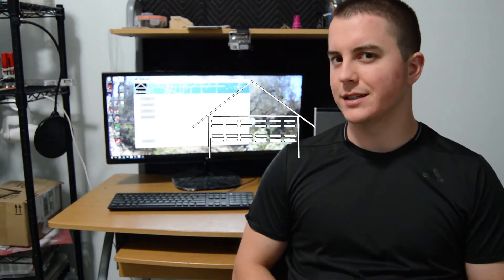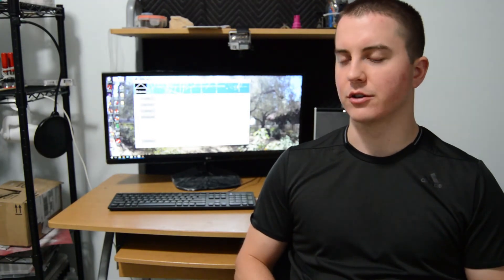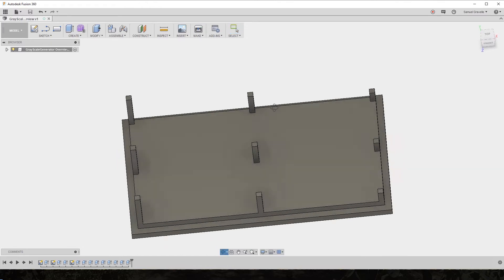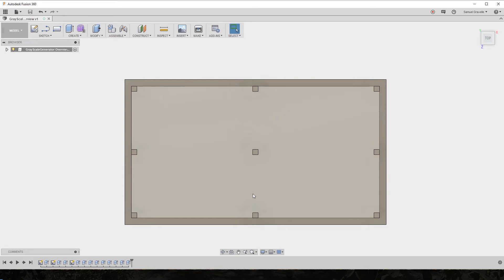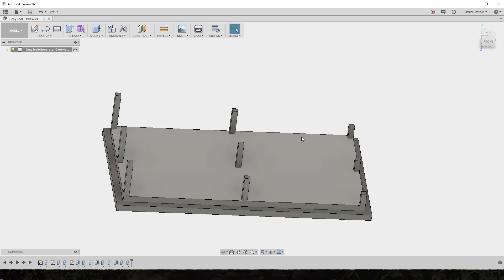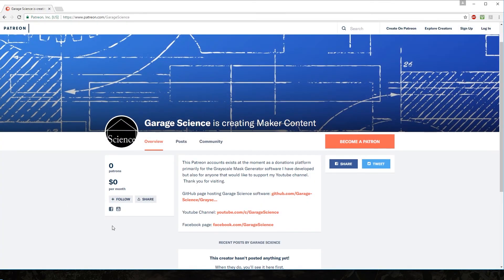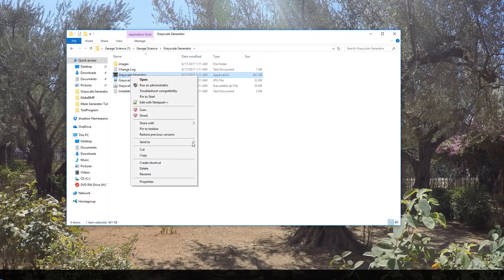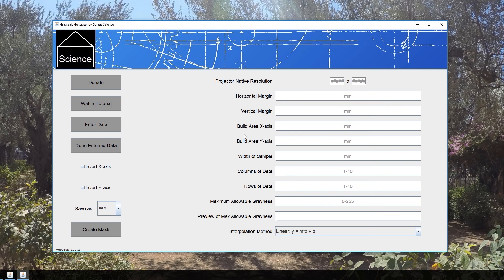Mask Generator Overview and Installation Guide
It's been a long project but it is finally finished.  To the best of my knowledge this is the only program that exists that can output a tailored grayscale mask for a DLP 3D printer.  I'm very excited to see people start using this software and hopefully you get a lot out of it.

This is Java based application that takes data you input and uses it to interpolate the grayness required for individual pixels of an image and then builds that image.  The varying levels of grayness level out the light distribution along the X-axis and Y-axis of your DLP 3D Printer.

This is Ver 1 of what will likely be multiple versions.